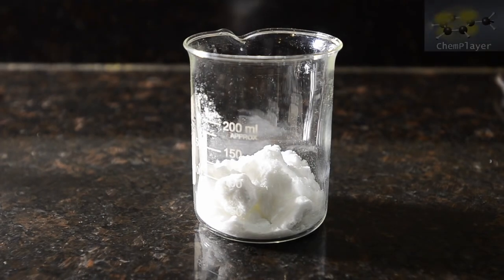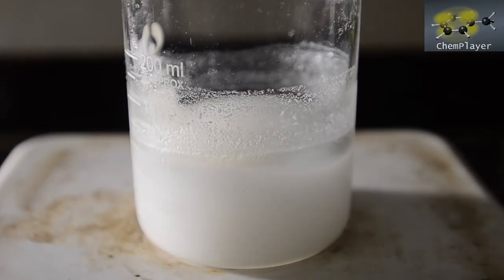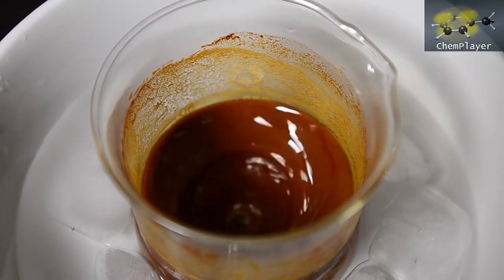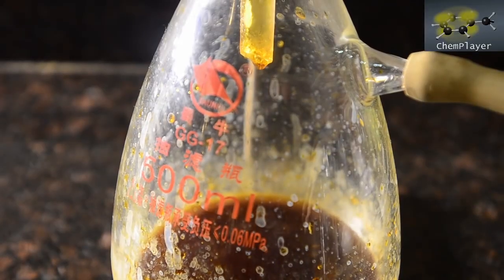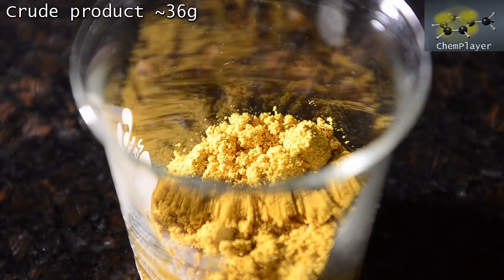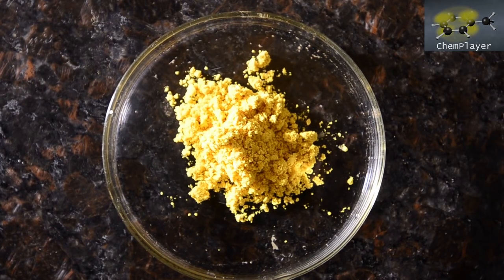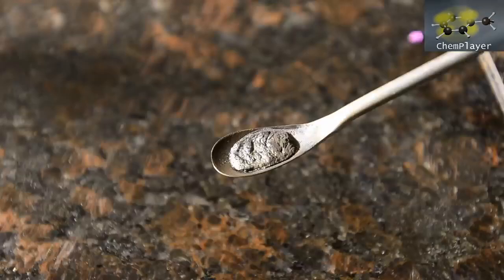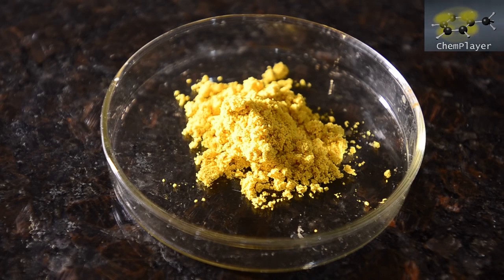[ChemPlayer Reupload]Make nitrovanillin via nitration of vanillin